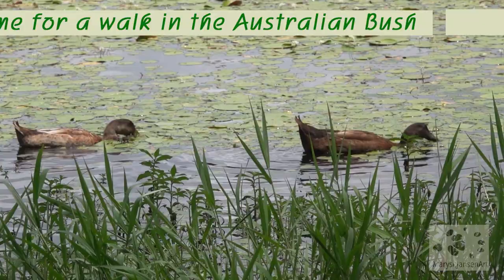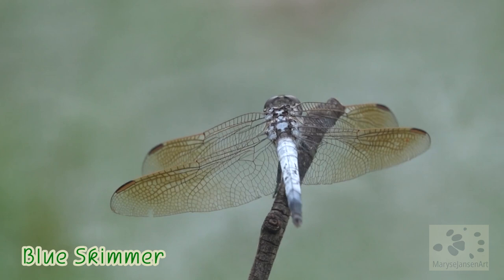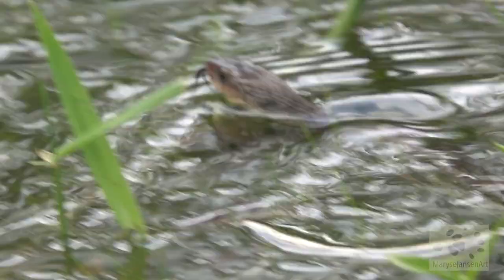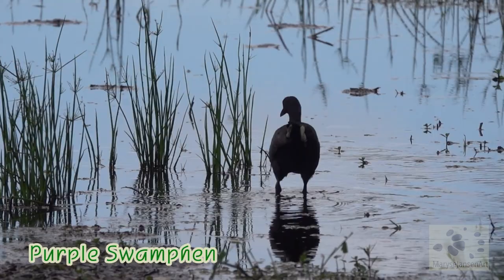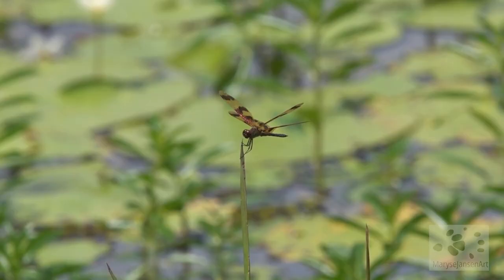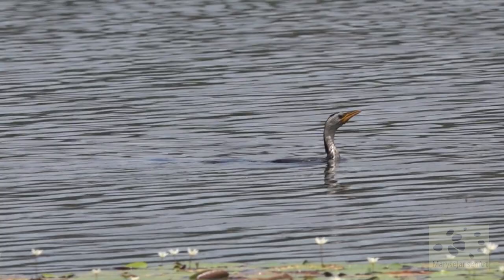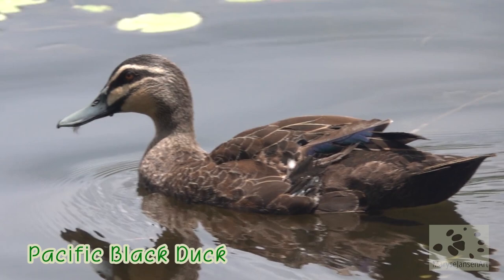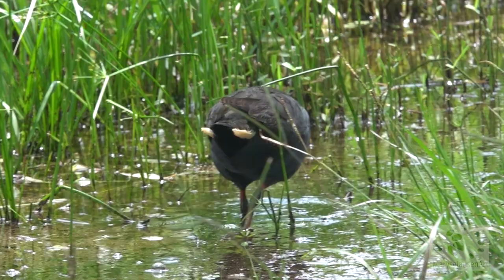Life at the Lake 5 BROWN SNAKE|WATERBIRDS |DRAGONFLIES Amazing Wildlife- Come for a Walk Series #81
Come for a Walk with me on another hot summer day in Australia and visit the lake which is teeming with wildlife! Lots of waterbirds, dragonflies AND a swimming Brown Snake!
Please share in the comments your favourite sighting today,  I'd love to hear from you!

IN THIS EPISODE of 'Come for a walk in the Australian Bush':

In this episode I take you for a walk along the lake. We don't have to walk far to see a lot of wildlife! Many colourful species of dragonflies as well as a great variety in waterbirds attract our attention. Plus the sudden appearance of an Eastern Brown Snake in the water!!

TIME STAMPS:

0:00 start and  ducks - Dusky Moorhen
0:21 Black-headed Skimmer - Blue Skimmer
0:43 Eastern Brown Snake - Blue Skimmer
1:23 Purple Swamphen - Little Egret
1:38 Australian Wood Duck
1:57 Graphic Flutterer - Yellow-striped Flutterer
2:24 Pied Cormorant
2:34 Australian Tiger - Scarlet Percher
2:45 Pacific Black Duck
3:04 fish - Dusky Moorhen

‘In the spirit of reconciliation I would like to acknowledge the Traditional Custodians of country throughout Queensland and the rest of Australia and their connections to land, sea and community. I pay my respect to their Elders past and present and extend that respect to all Aboriginal and Torres Strait Islander peoples today and in the future.’

These walks are the inspiration for my photography work. To see my photo galleries, check out